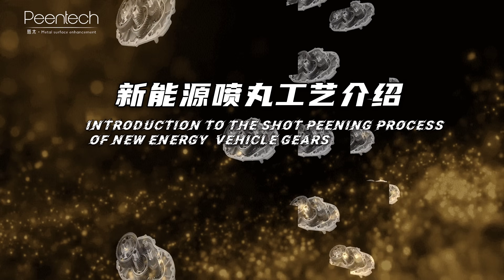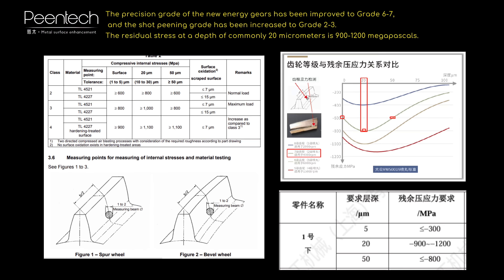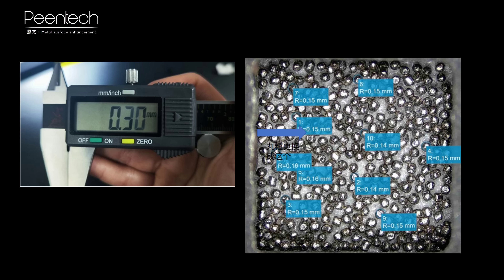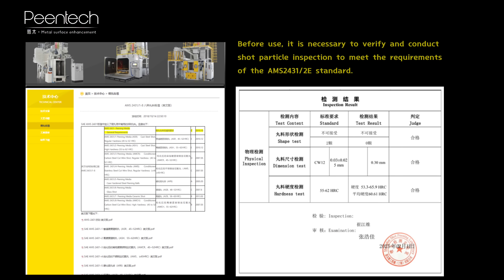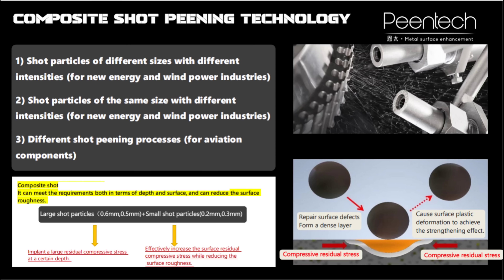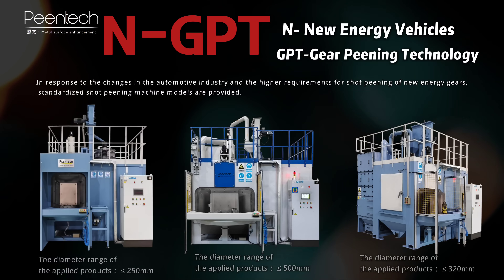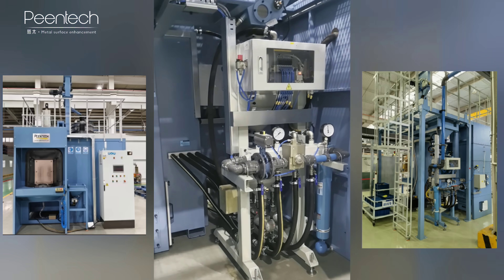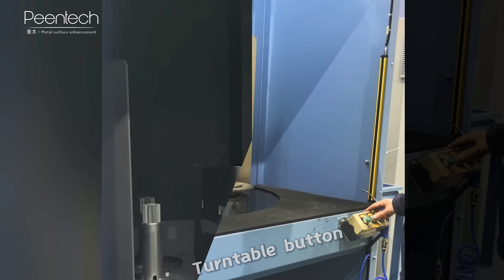Introduction of New Energy Vehicles Gear Shot Peening process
🚗✨ Welcome to our latest video, "This Video is Powered by Peentech"! In this episode, we provide a concise introduction to the innovative applications of shot peening in new energy vehicle gear systems. Discover how this cutting-edge technology enhances durability and performance, making a significant impact on the future of sustainable transportation.